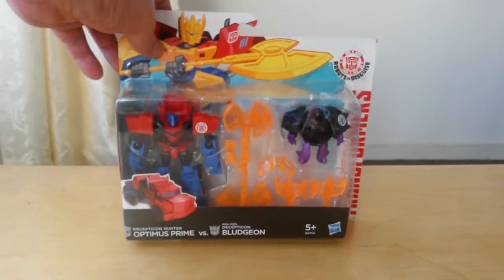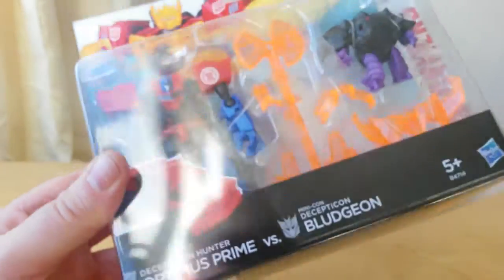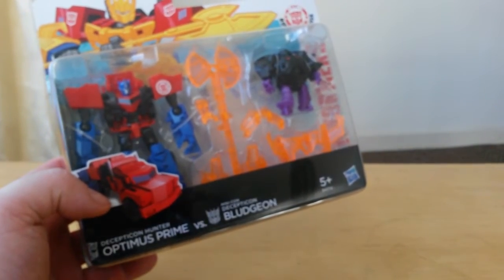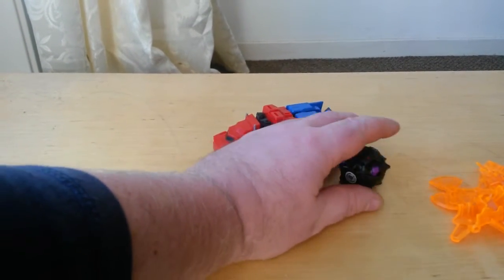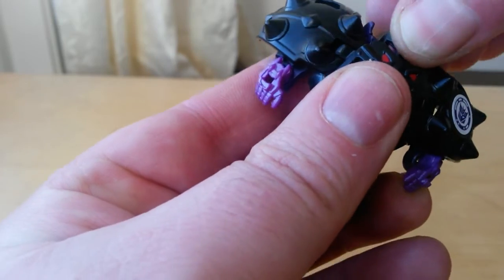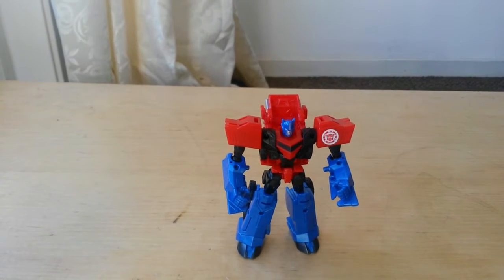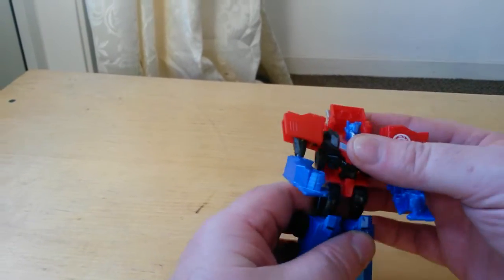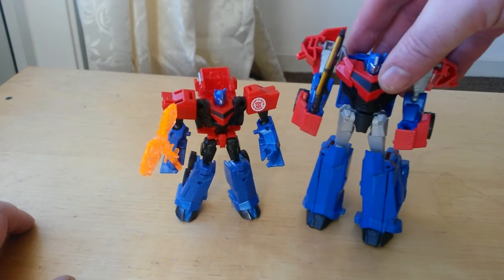Transformers RID Decepticon Hunter Optimus vs Bludgeon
my video review of Decepticon Hunter Optimus Prime vs Decepticon Bludgeon two pack